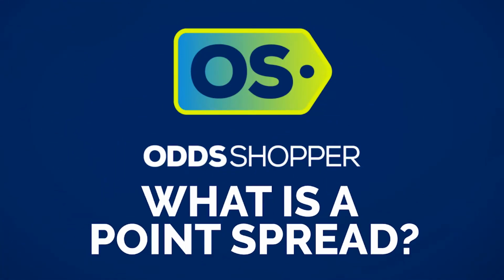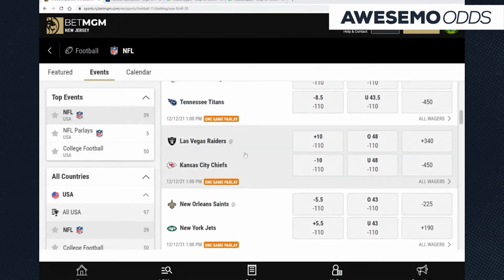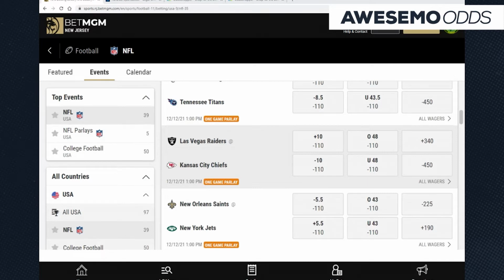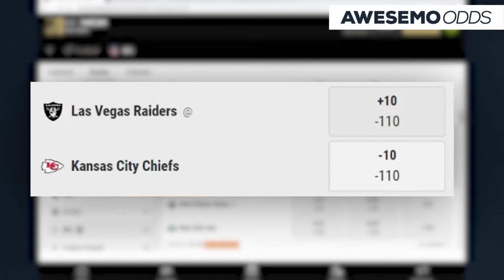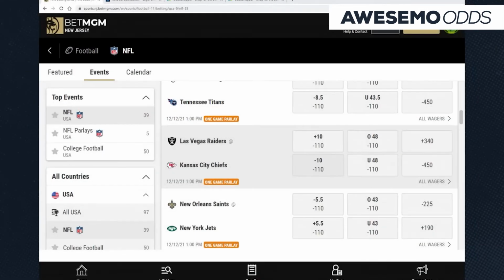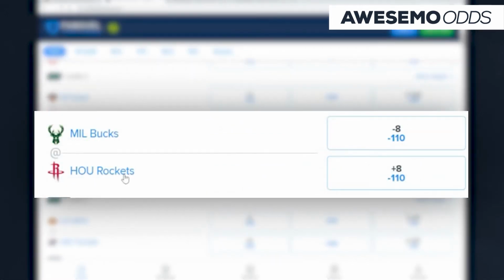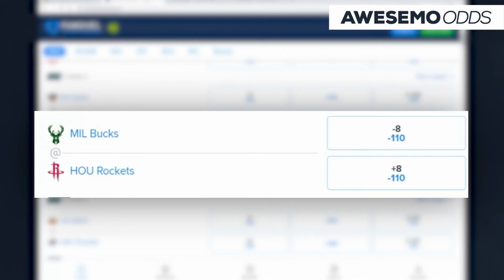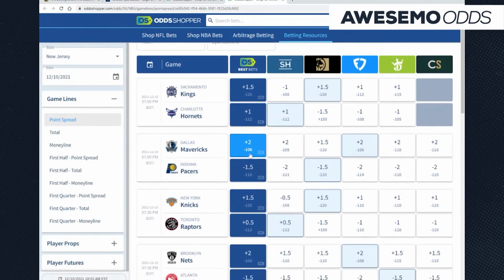How to Bet Point Spreads For Beginners | NFL Betting 101 Tips & Advice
Awesemo betting expert Ben Rasa explains what it means to bet point spreads and the best way make betting picks against the spread.